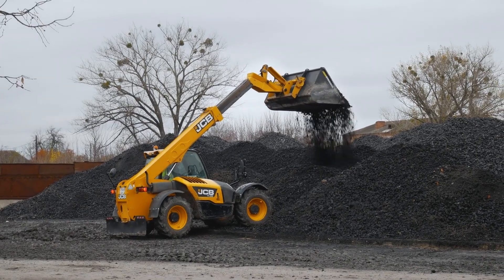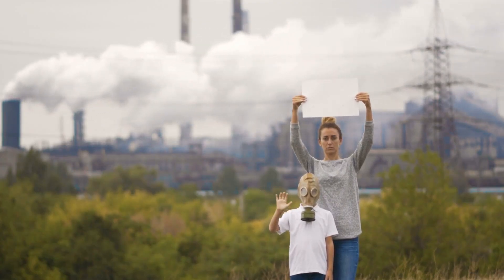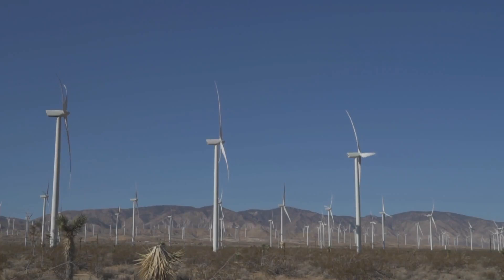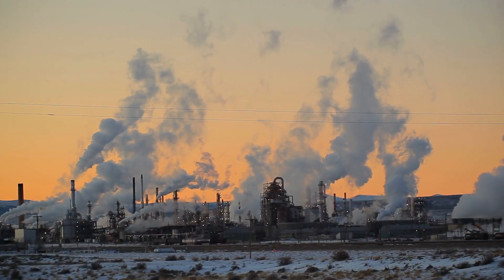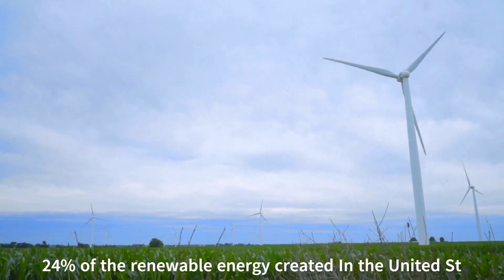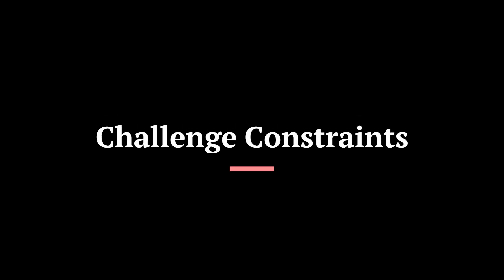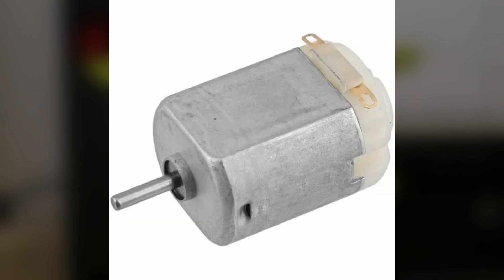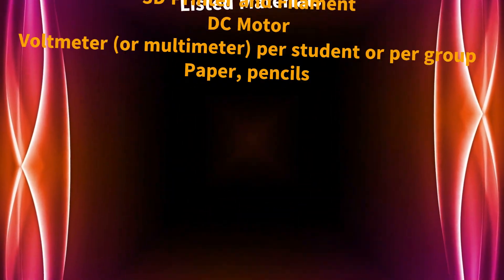Generate Renewable Energy with Wind Turbines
This is a video of Step-1 of a lesson on the Instructables website.

I will create Step-2 soon.